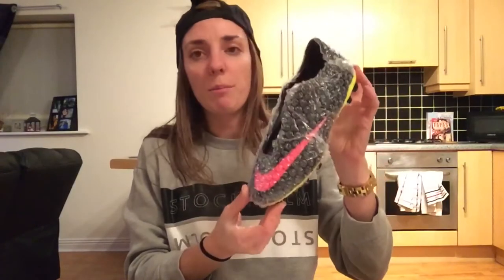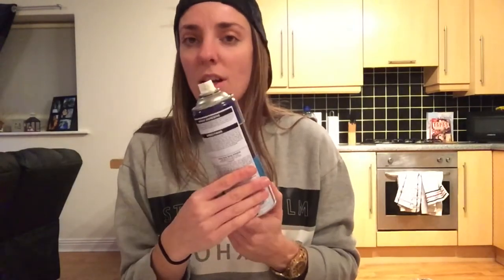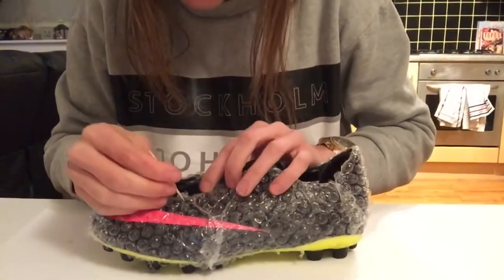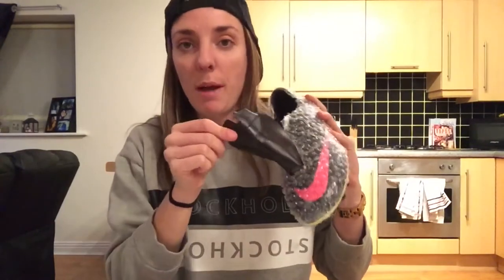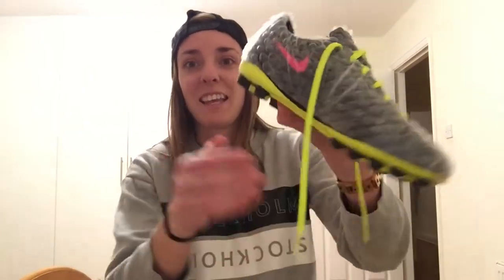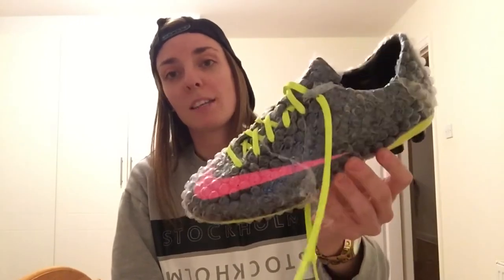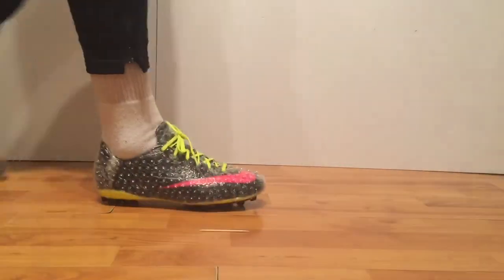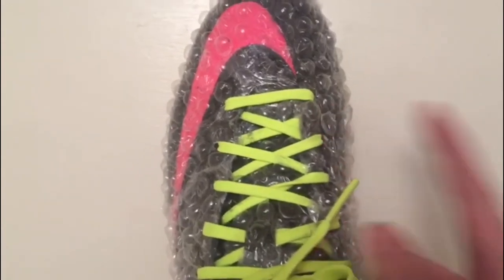Making BUBBLE WRAP Football Boots - (Most Satisfying Cleats Ever!)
Boredom = BUBBLE FOOTBALL BOOTS!
If this video gets 100 likes, I will do a boot test/review.